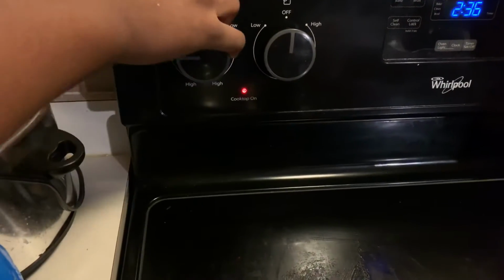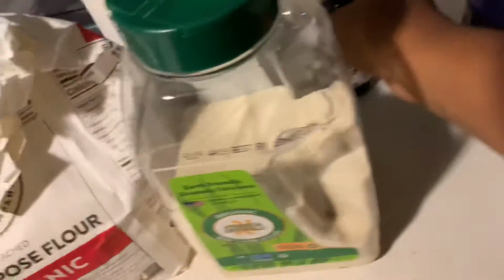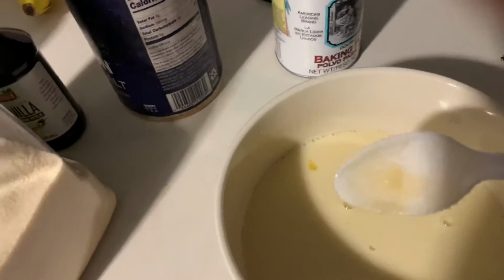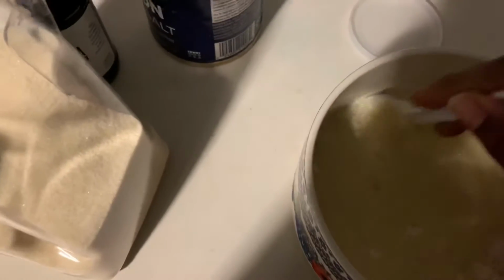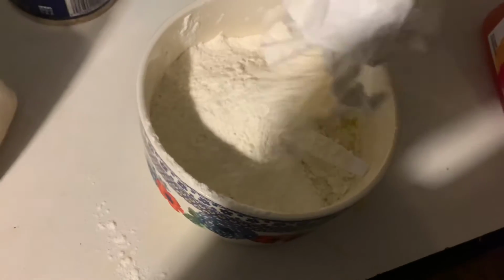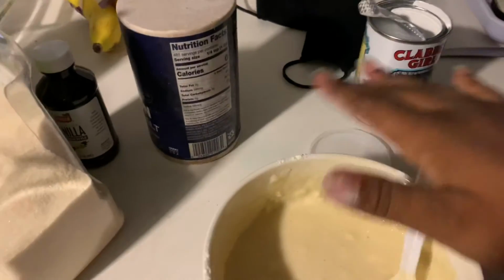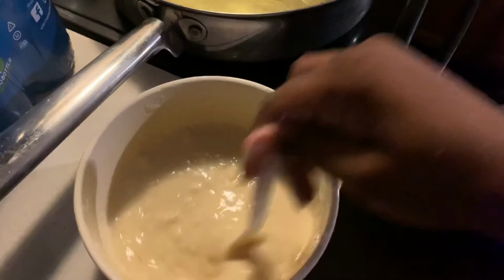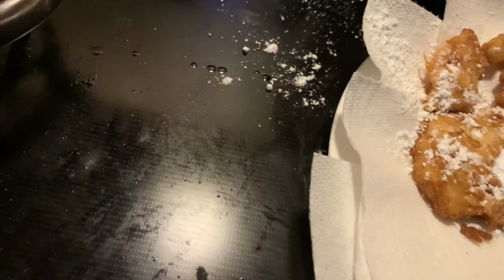THE EASIEST WAY TO MAKE FUNNEL CAKES! | Ratchet edition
So I was craving funnel cakes for the longest and I finally decided to make some! They were good y’all and my family loved them too.

Sorry I was gone so long for a minute. I was on my dog channel but I’m back now! Missed y’all didn’t y’all miss me ? Lol